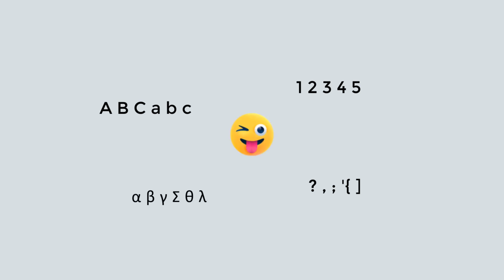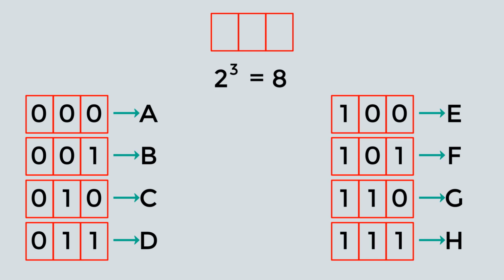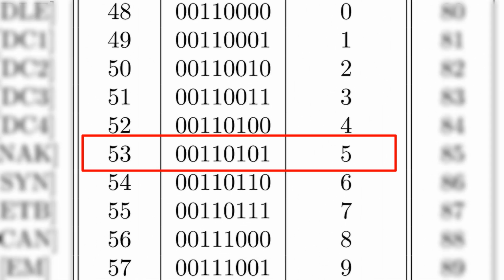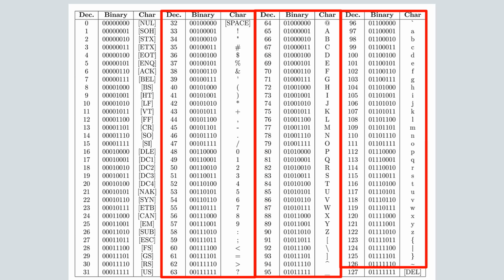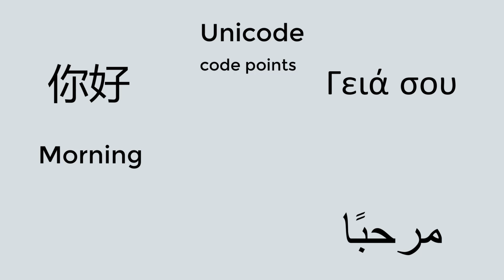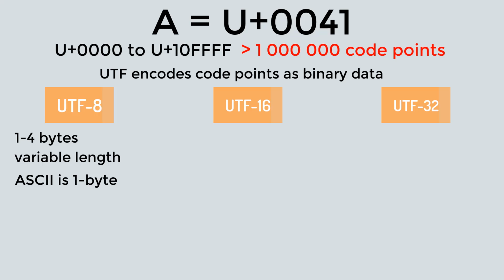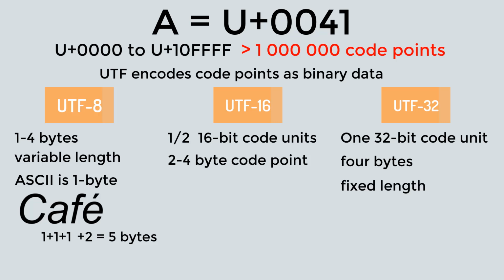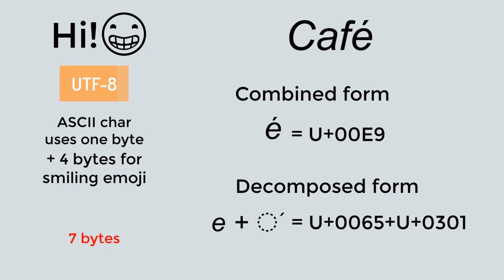2.5 Text Data Representation